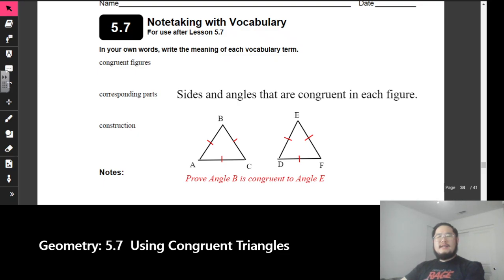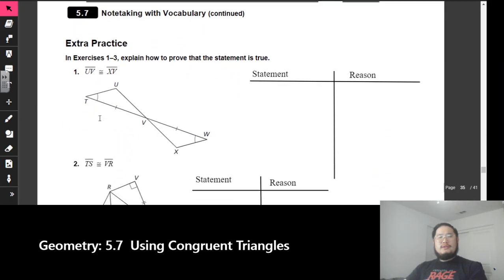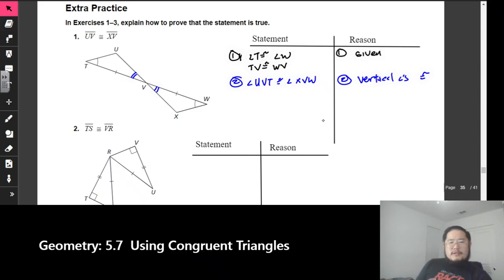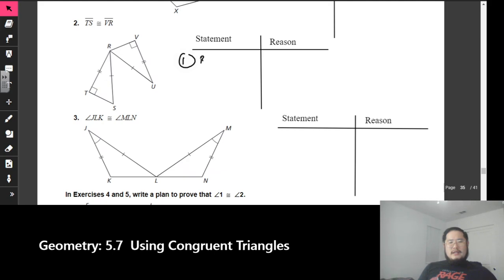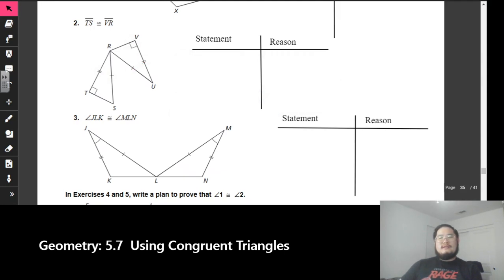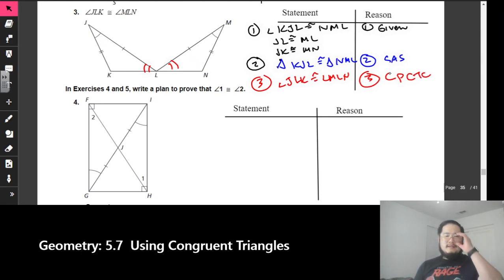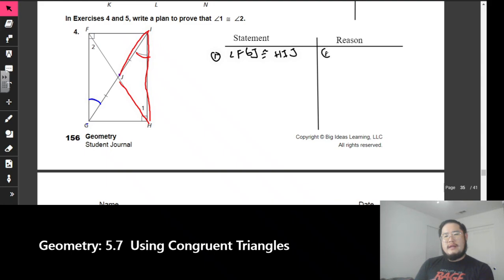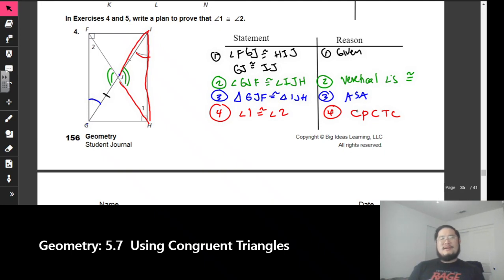Geometry: 5.7 Using Congruent Triangles